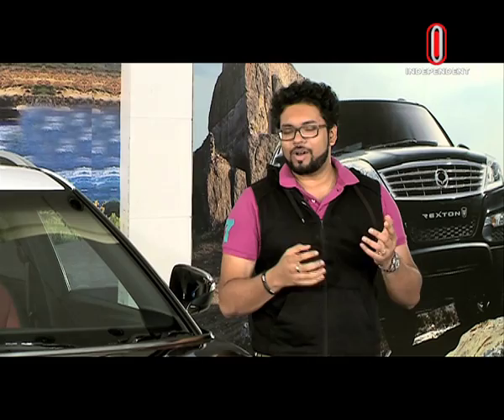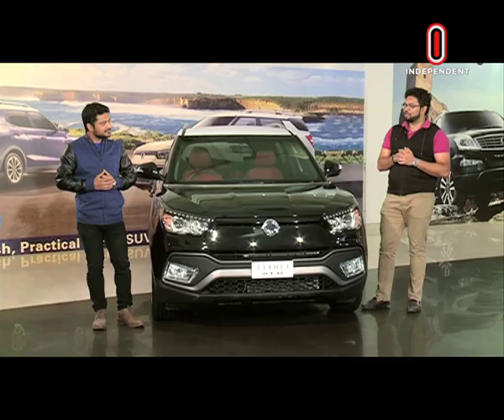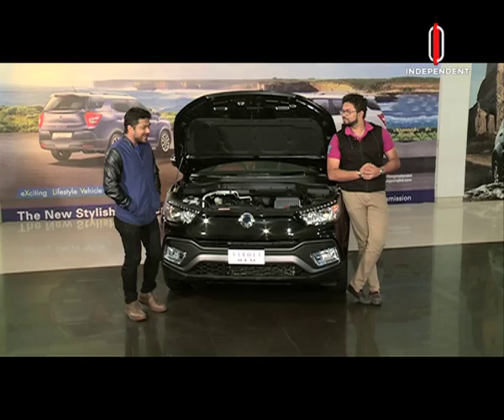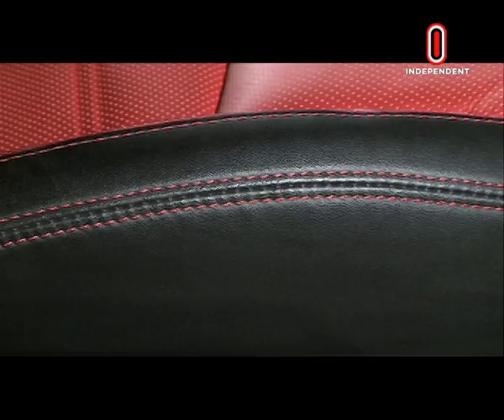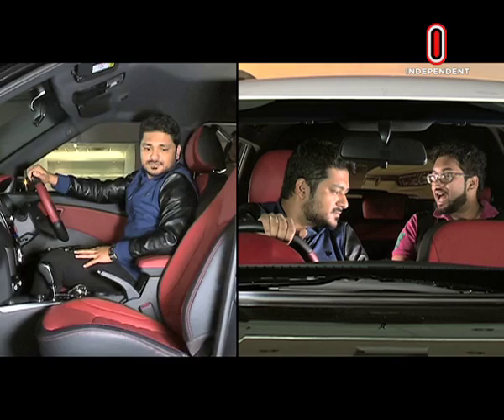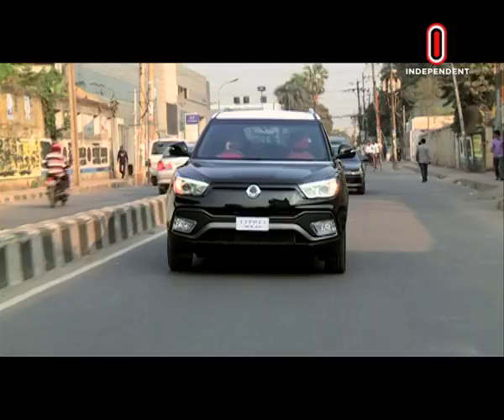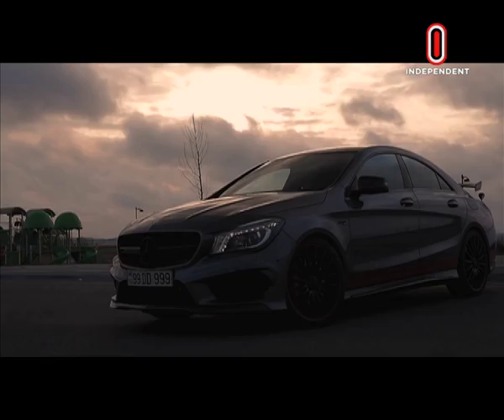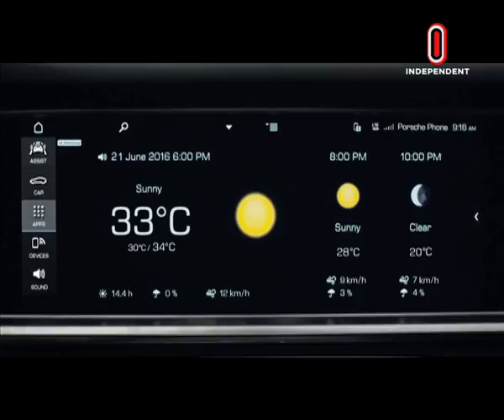I Drive - ssangyong tivoli XLV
i-Drive
Ep 110
Independent Television